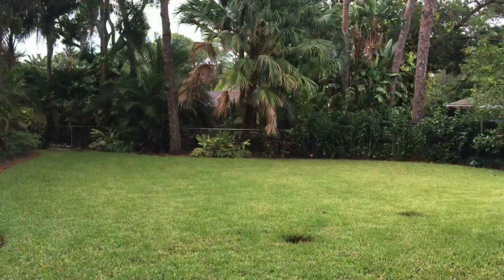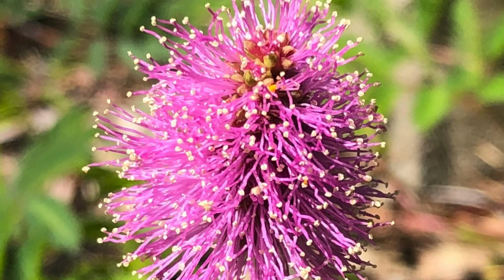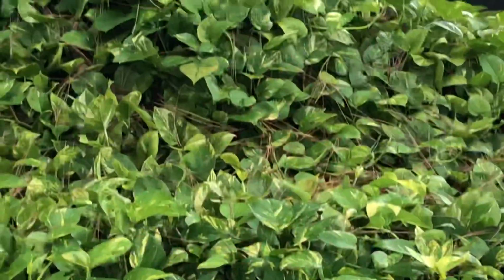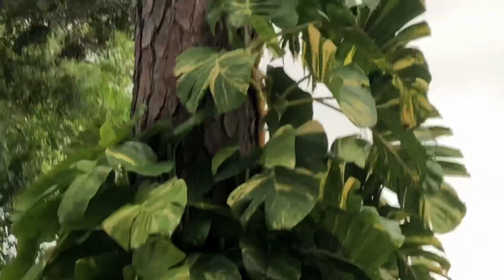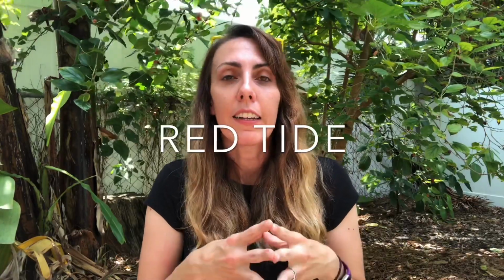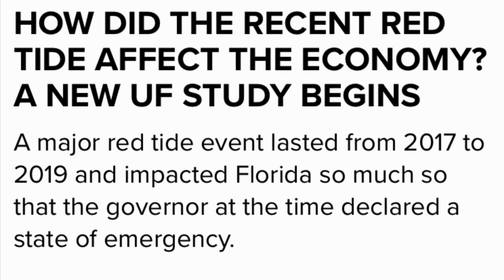GARDENING IN FLORIDA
Gardening in Florida is a great BUT there are 4 COMMON MISTAKES people do. So whether you are New to Gardening or an Expert Gardener who is new to Florida; we will cover those common mistakes when talking about Florida Gardening.

MEMBERSHIP
Need Help in your Garden? Looking to make Garden friends?
Join the Wild Floridian Membership Today!

WILD FLORIDIAN GARDEN PLANNER
LINK TO VEGEGA RAISED BEDS

SEED STARTING
Small Seed Trays
Medium Seed Trays
Bottom Tray (Water)

PRUNING PLANTS
Micro Pruners

DIGGING HOLES
Hand Shovel
Pole Digger

HARVESTING
Fruit Picker

BOOKS/RESOURCES
Florida Gardening Overview
Native Plants

COMPOSTING
Compost Bin